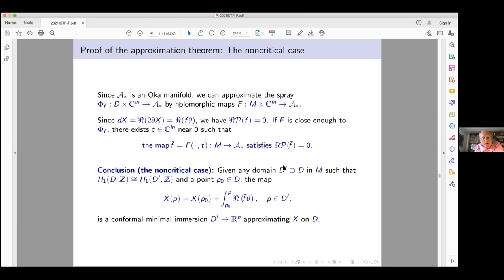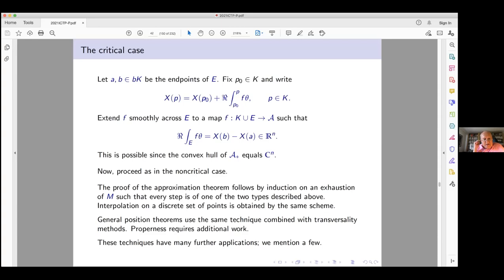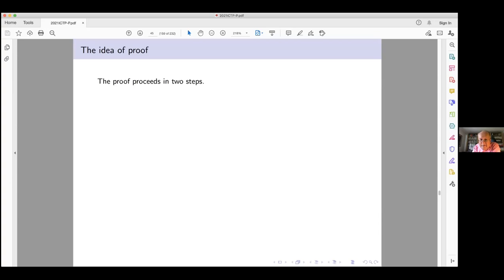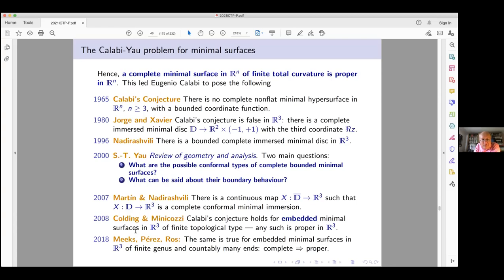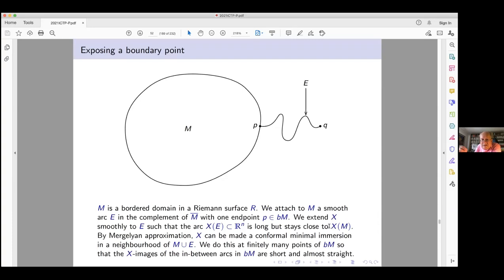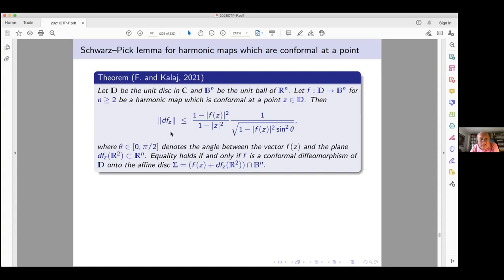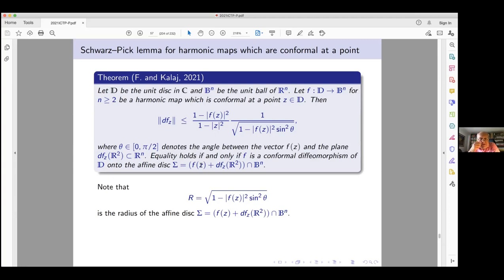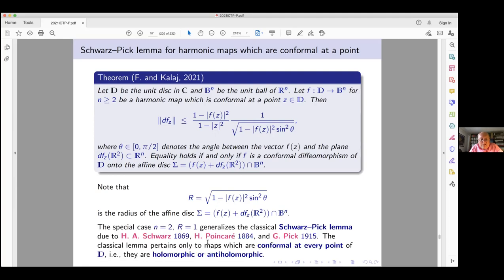F. Forstneric "Minimal Surfaces from a Complex Analytic Viewpoint "- Part 3